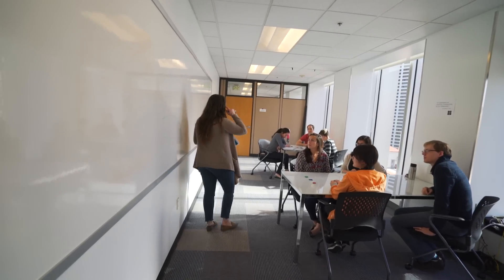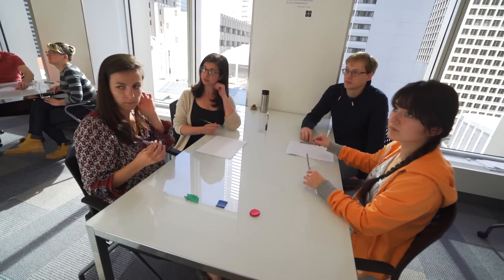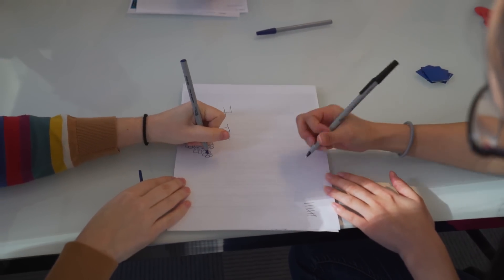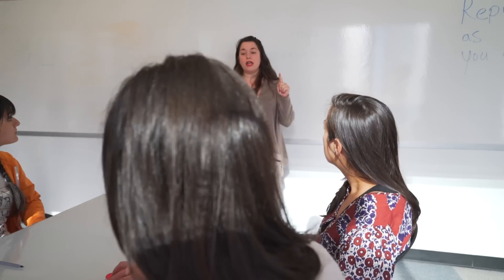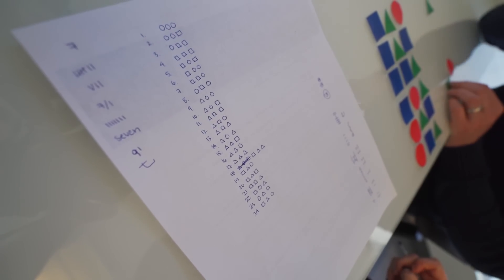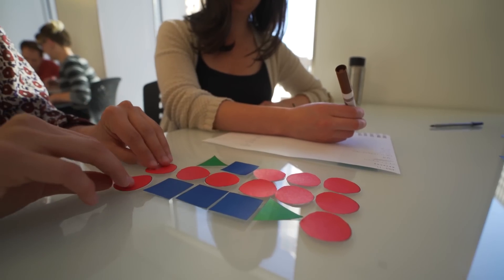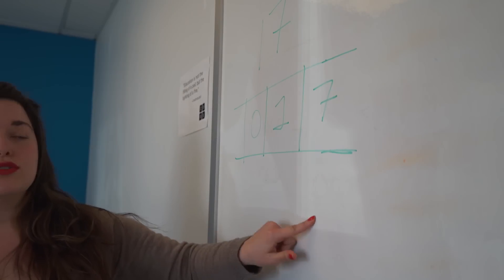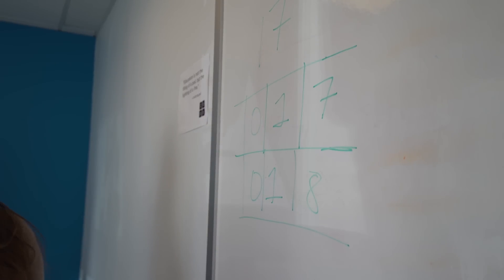CSP Tips & Tricks - Number Systems